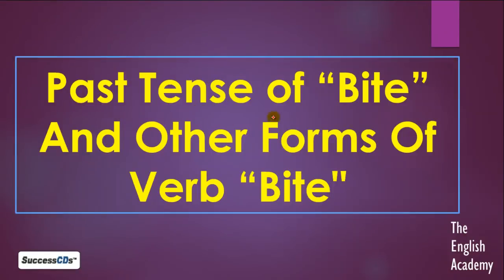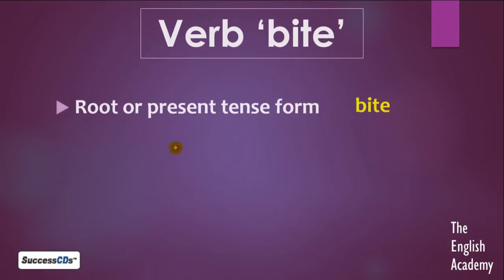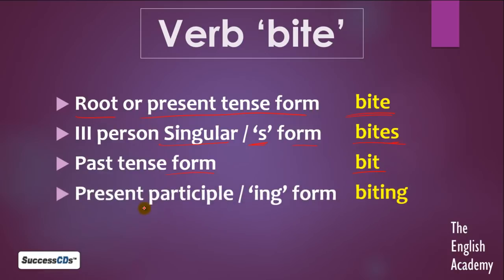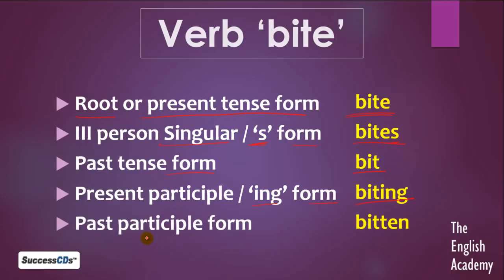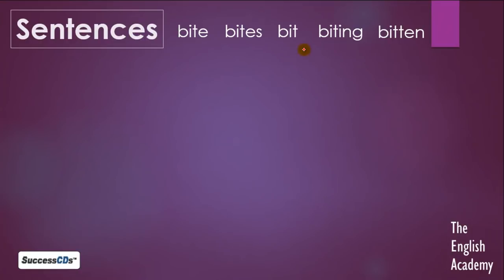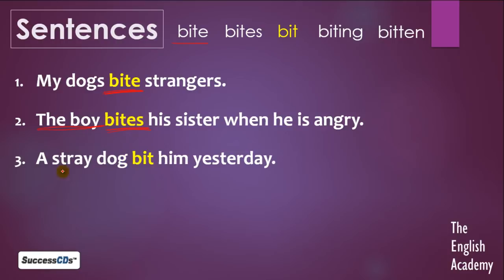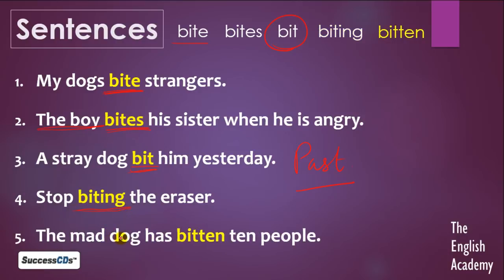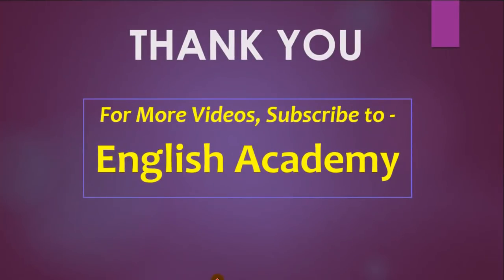Past tense of BITE and other Forms of Verb "BITE" | Pronunciation | Meaning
Past tense of 'Bite' and other Forms of Verb "BITE" . past tense of bite pronunciation. Past Tense of bite in English - Learn English Verbs

This video covers about Past Tense of Bite and other Verb Forms of Bite.

bite, bites, bit, biting, bitten

Root or present tense form
III person Singular / ‘s’ form
Past tense form
Present participle / ‘ing’ form
Past participle form